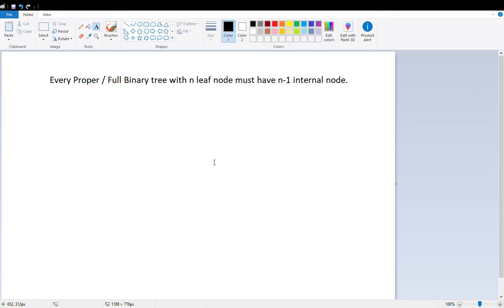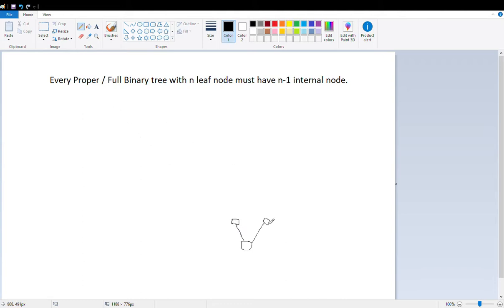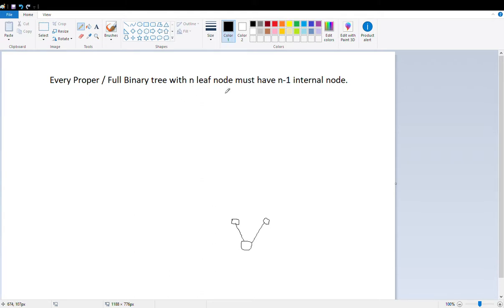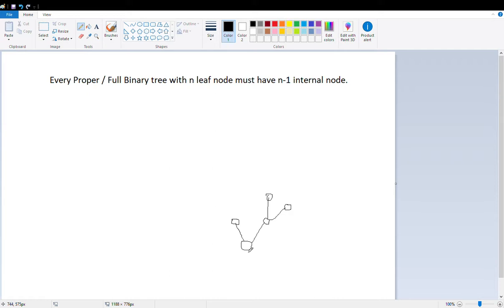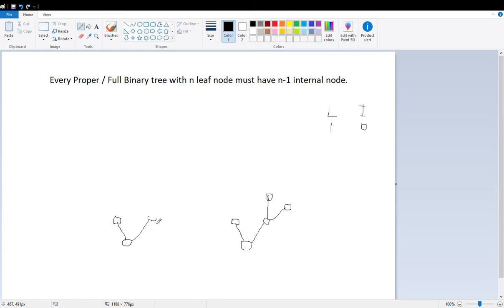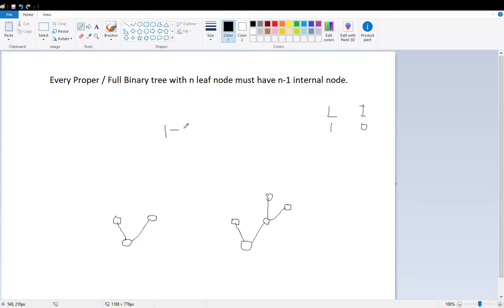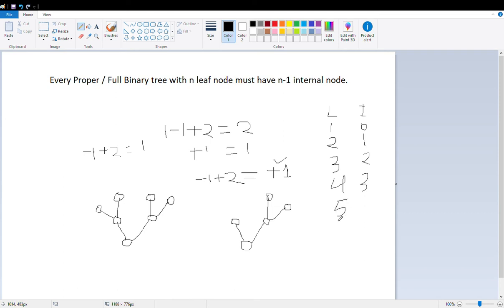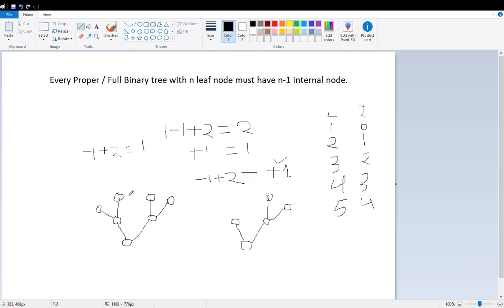Why a full/proper binary tree with n leaf nodes must have n-1 internal nodes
A proper binary tree with n leaf nodes always have n-1 internal nodes. I tried to Prove this thing with general logic.